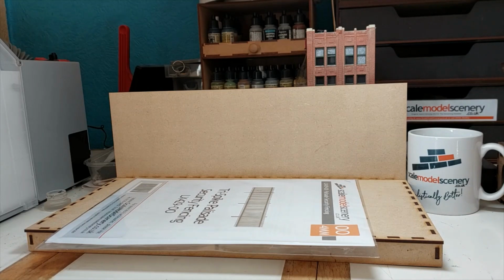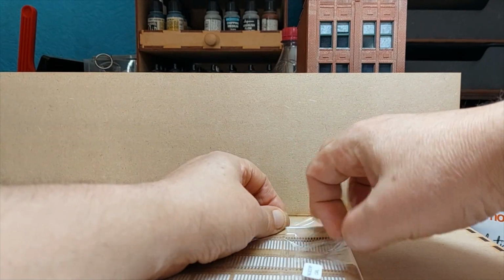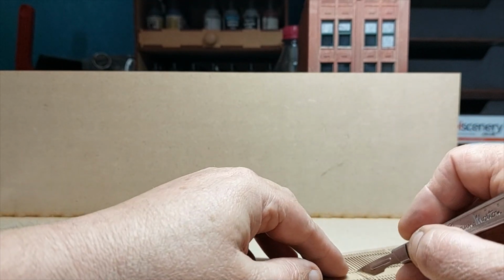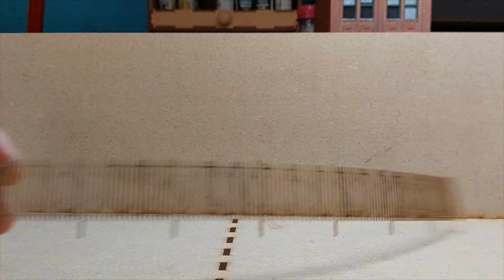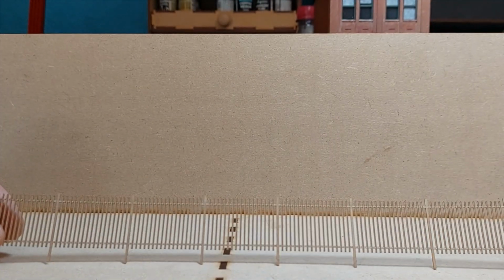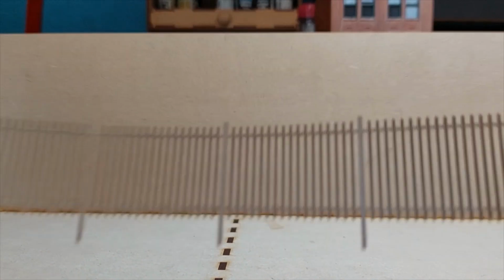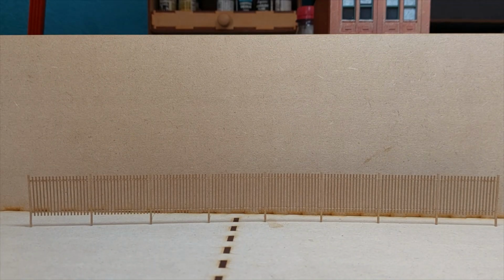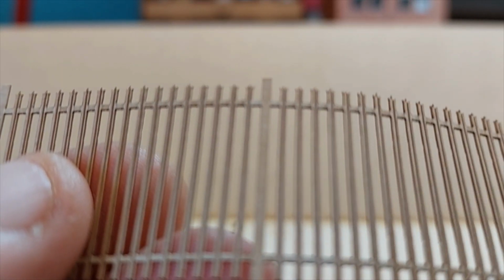Highly detailed model railway fencing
Alook as areally nicely detailed fence kit from Scale model scenery